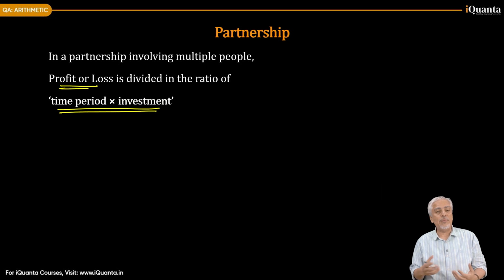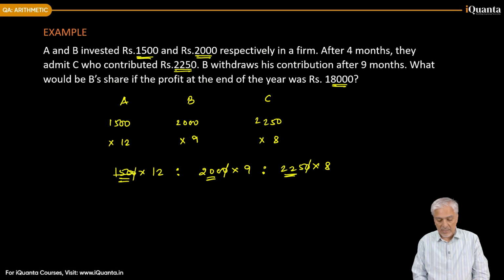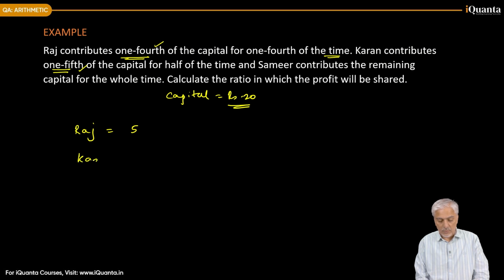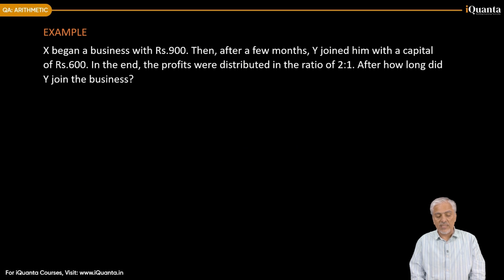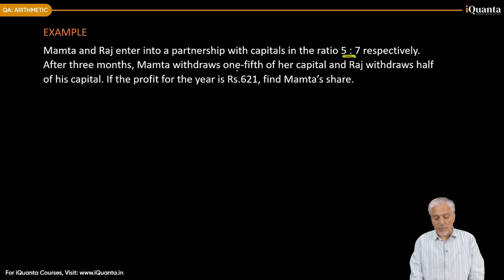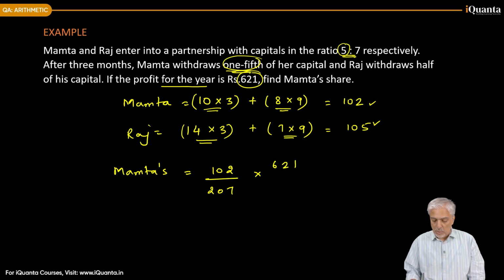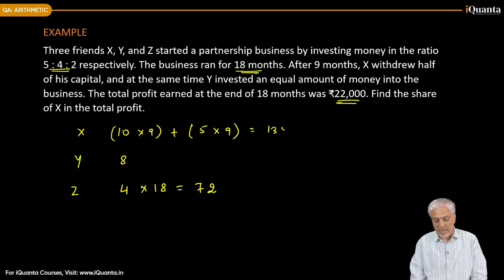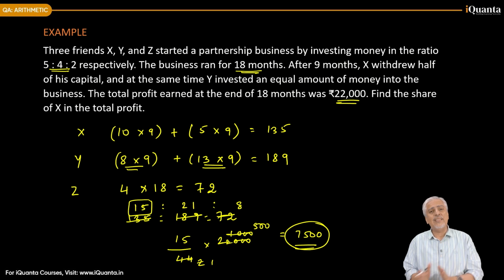CAT Arithmetic | Session 12: Partnership | CAT 2026 | Amit Panchmatia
Master Partnership concepts for CAT 2026 with this power-packed session from our Arithmetic Playlist.

In this class, we break down one of the most important and frequently tested topics in CAT Quant — Partnership — in the simplest way possible. Whether you're struggling with basics or want to level up your speed, this session will help you build strong clarity and accuracy.

What you’ll learn:
- Basics of Partnership (Profit Sharing Logic)
- Time-based & Investment-based questions
- Ratio concepts in partnership
- CAT-level questions with shortcuts & tricks

This session is perfect for beginners as well as repeaters aiming to strengthen their Arithmetic foundation.

- Students struggling with Arithmetic
- Anyone targeting 99+ percentile in Quant

Stay consistent with the full Arithmetic Playlist to build a rock-solid Quant base.